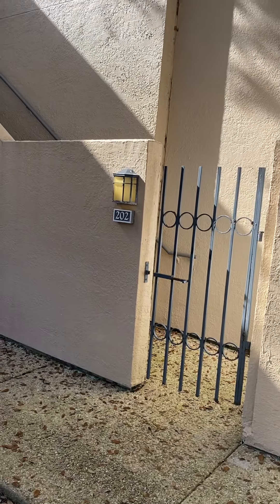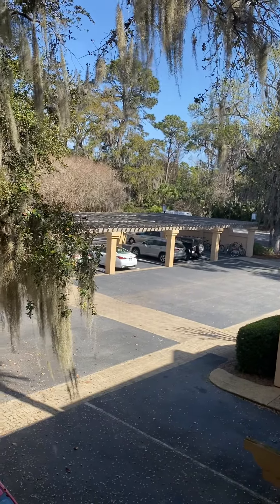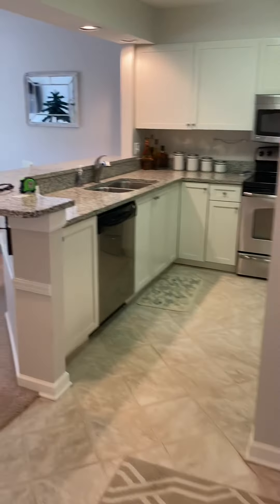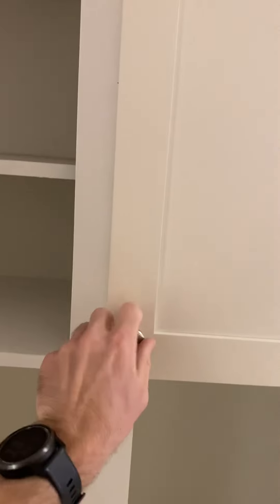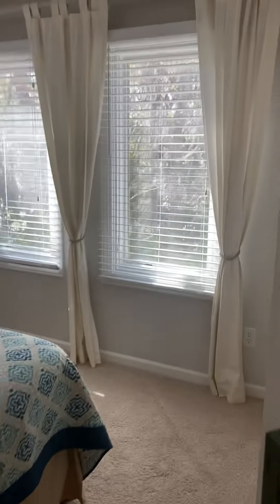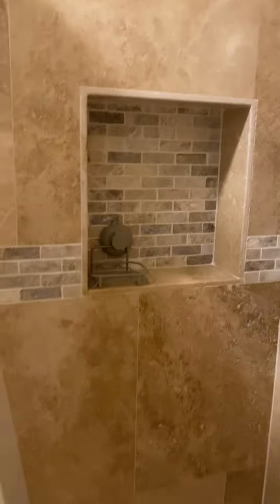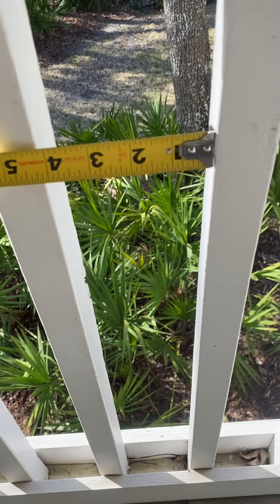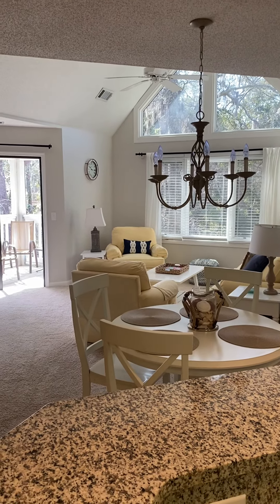Colonnade Villa Unit 202